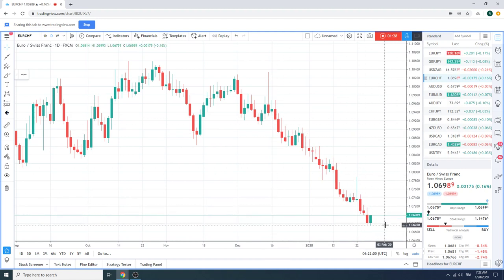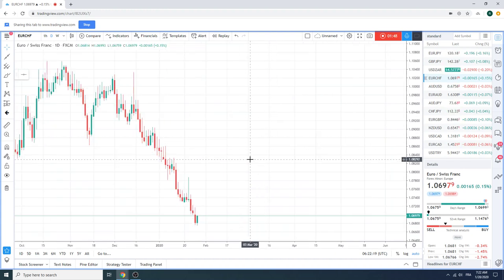Traders Morning Call 28Jan2020 - PrivateerFX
Web: PrivateerFX.com
Interview with ForexAnalytix: youtu.be/etLXSmZaNg8

Now, with daily Morning Calls & a weekly preview from PrivateerFX you can have the same advantage as those big banks and trading houses.  Our 2 traders have a combined 50 years plus of FX Markets and Hedge Fund experience and with this YouTube channel they share their opinions with you.  We reckon this is as good as any FX strategy perspective you’ll get anywhere.

PrivateerFX is a marketing endeavour where a marketing guy takes these calls and publicises them.  Daily Morning Calls are currently available on Twitter (@PrivateerFX) & YouTube (s